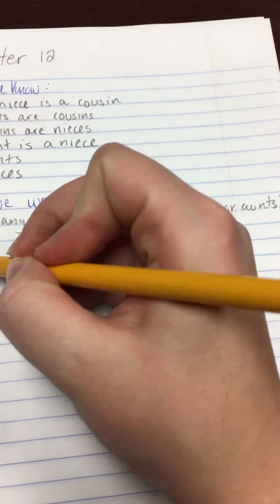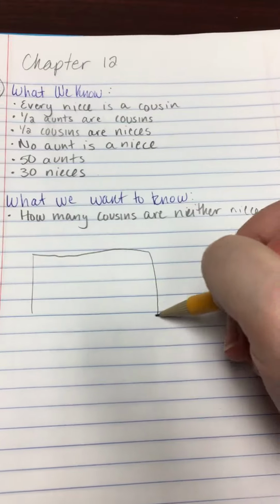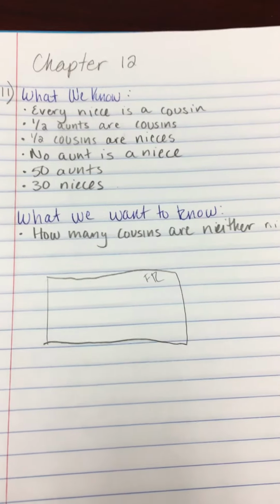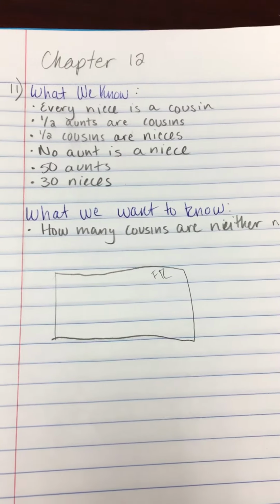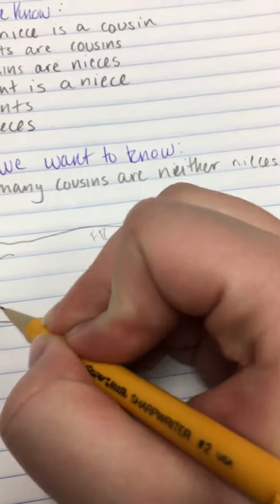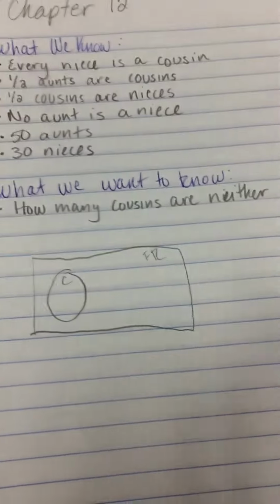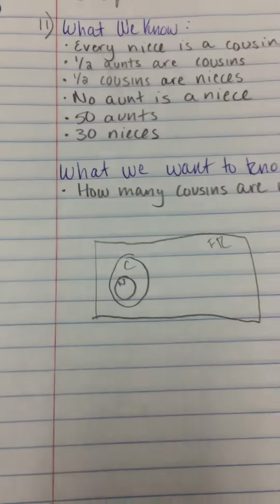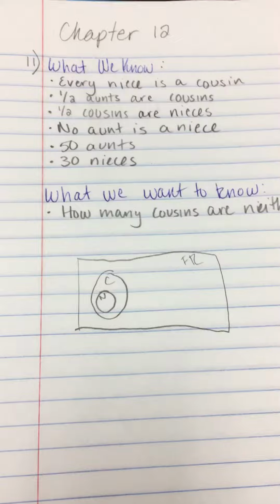Chapter 12 Set A #11